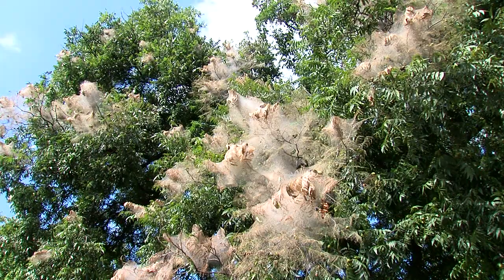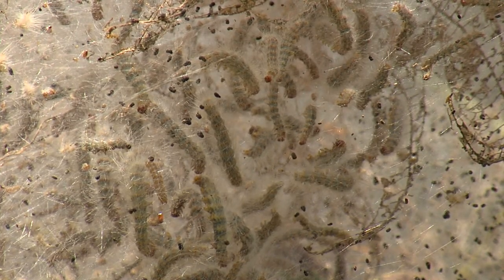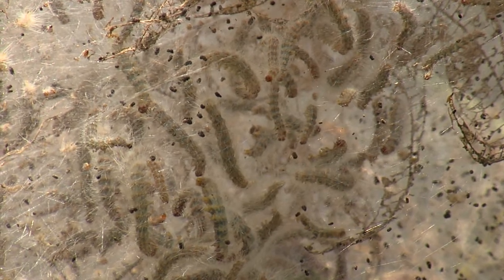Web Worms Show Up In Area Trees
They Will Disappear Soon And Won't Cause Damage